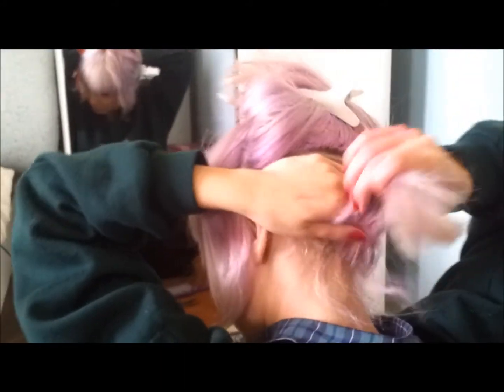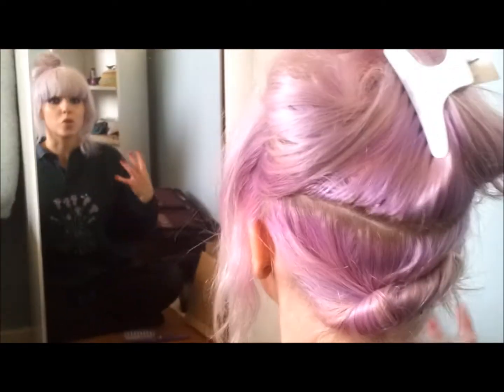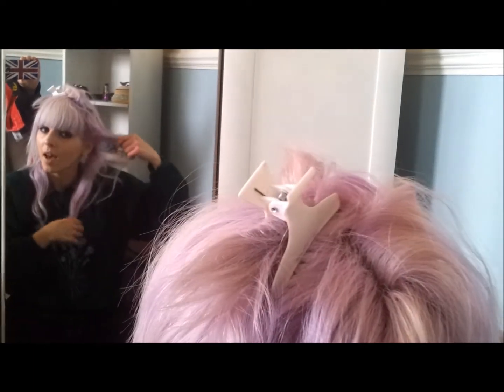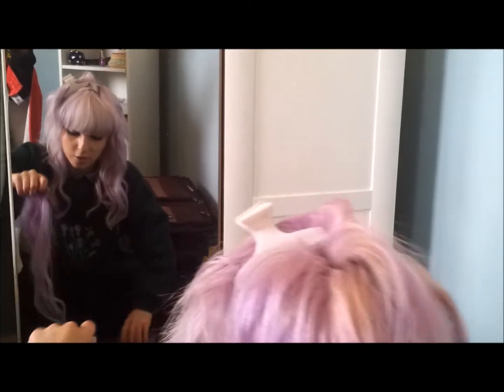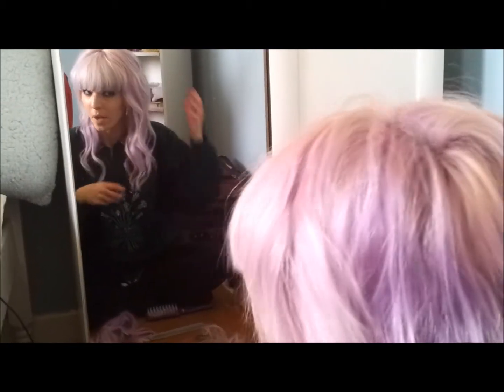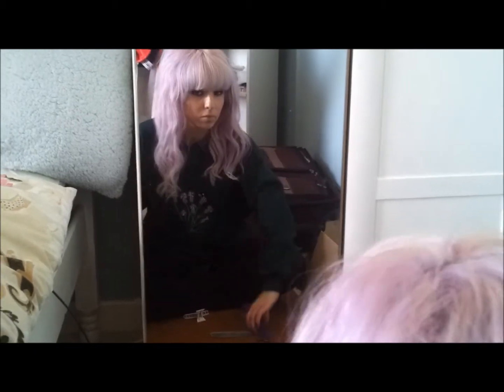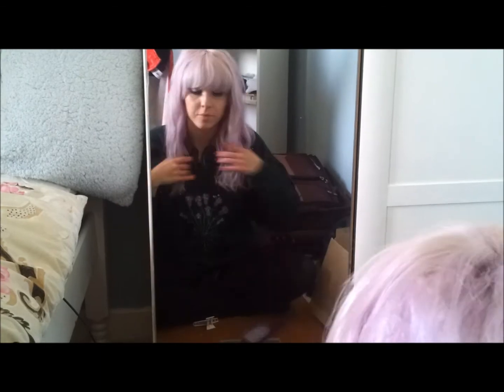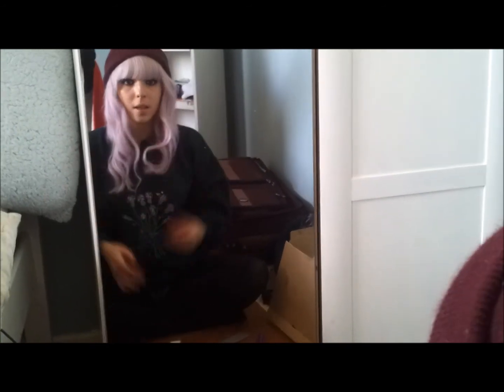How to put in clip-in extensions I Foxylocks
Here Diana shows you her method of putting in clip-in extensions. The extensions used here are by foxylocks.